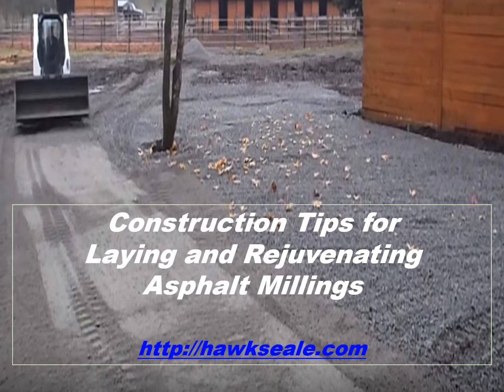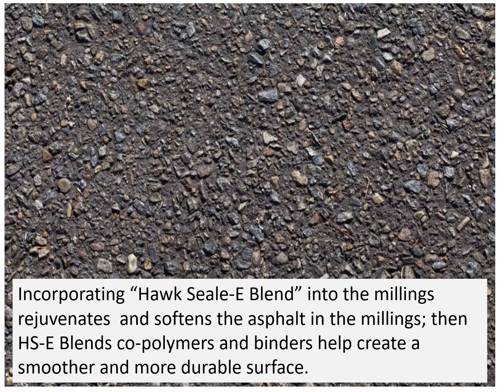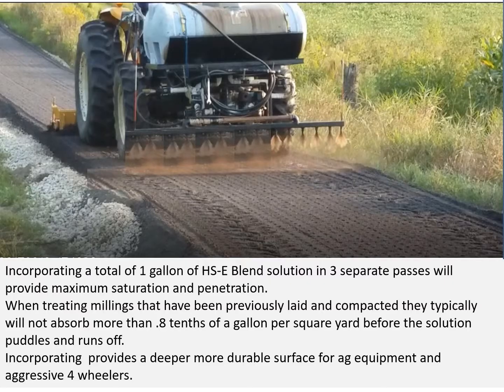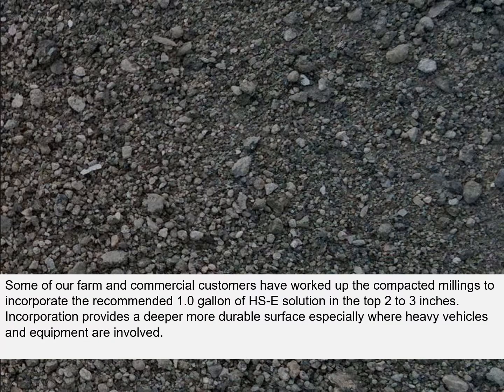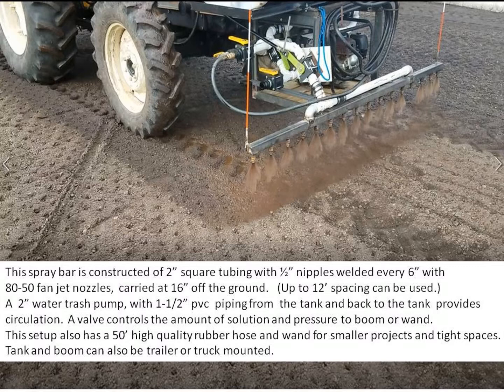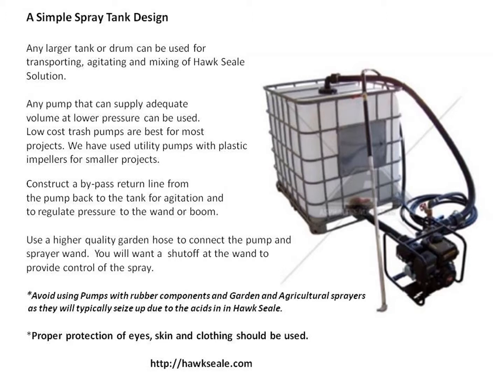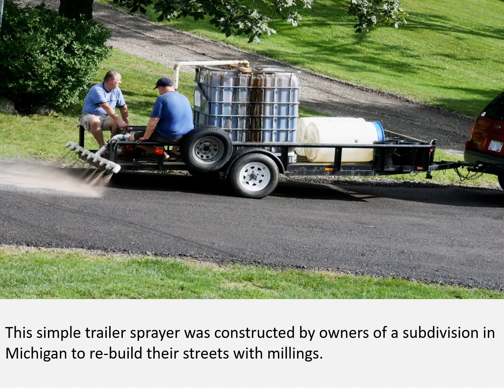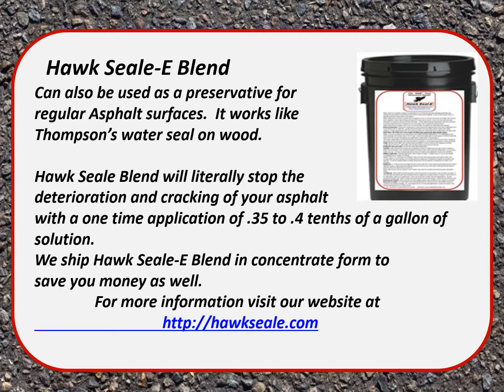Construction Tips for Asphalt Millings and Rejuvenating with HS E Blend 2 22 19a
In this tutorial we share tips on constructing durable smooth asphalt streets, driveways and parking lot using millings, and how to eliminate the two most common complaints of tracking of fines and erosion from heavy rains.